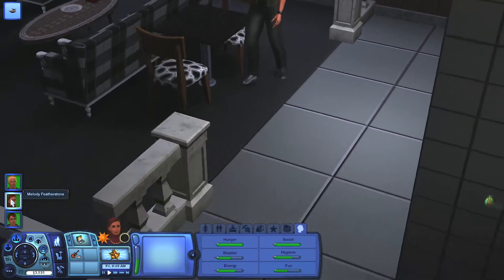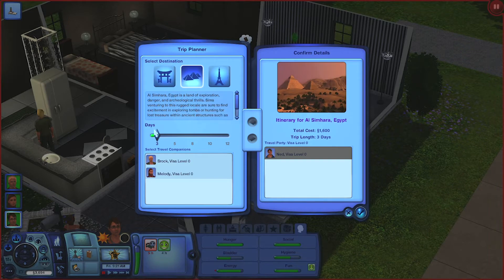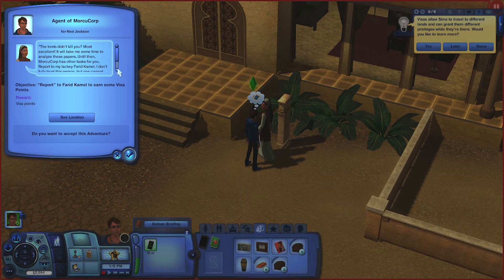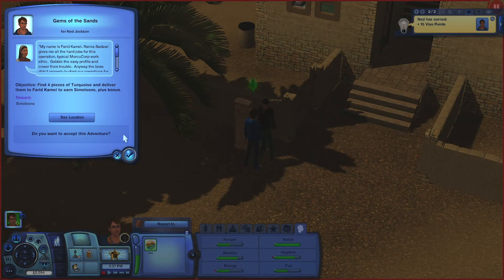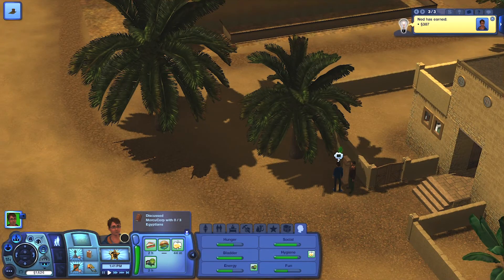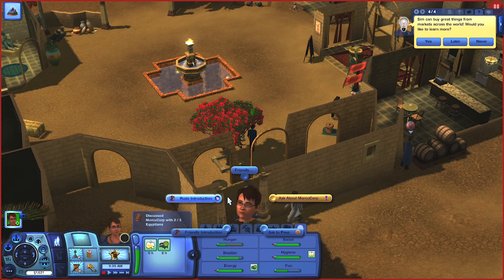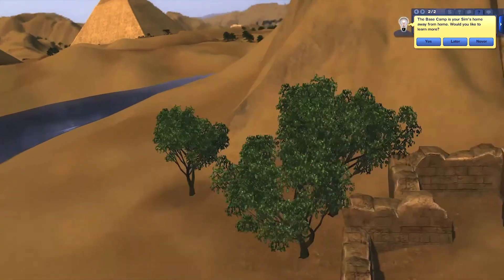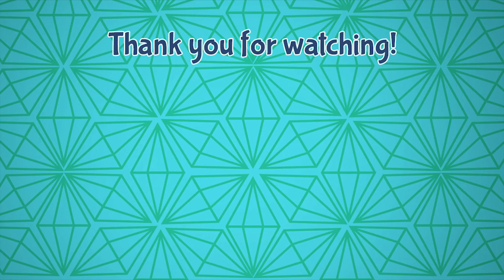The Sims 3 World Adventures: Al Simhara Episode 1: Tomb of Discovery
Let's travel to Al Simhara, Egypt with Ned Jockson! What treasures he could find in his first tomb exploration?